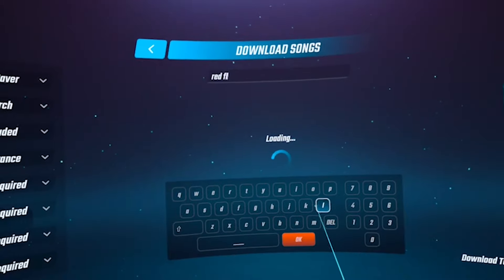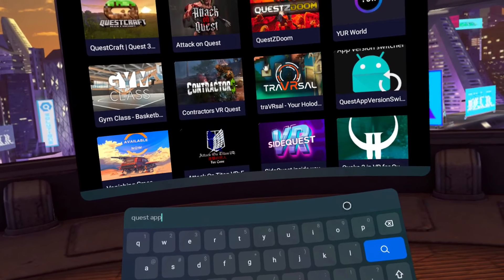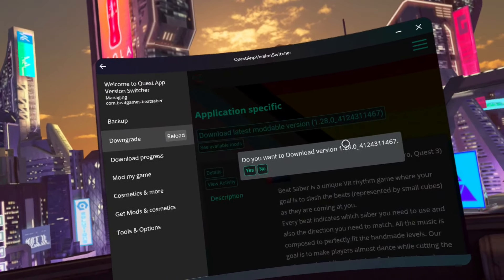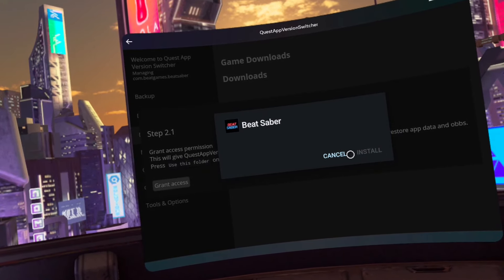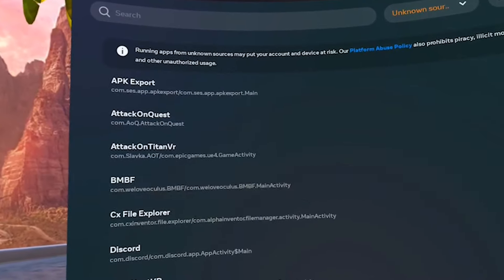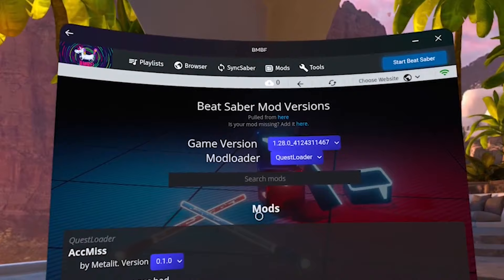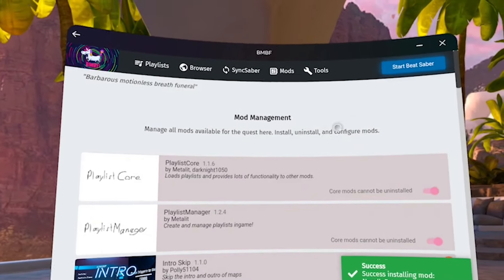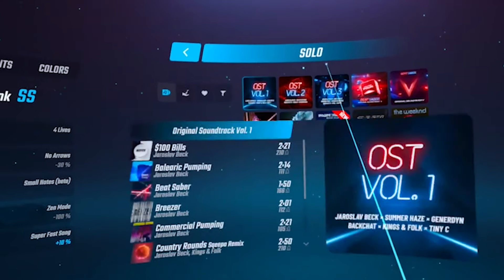Patched/Doesnt work- How To Get Custom Songs For Quest 2 Beat Saber - No PC Guide -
Well, Quest App Version Switcher had another update so that means I make another video on how to get custom songs.

Quest App Version Switcher requires you to log in with a Meta account again! Plus some other changes as detailed in this video.

Sidequest is needed for this guide and I do have a no PC needed Sidequest guide up on my channel.

I also threw in a face reveal. Go ahead and tell me how tired I look.

Thank you all for the support! And please let me know if you need additional support to get modded Beat Saber working!

Time Stamps:

0:00 Intro
0:29 Get BMBF and QAVS
1:41 Downgrade Beat Saber
4:24 Open BMBF
5:22 Sync Core Mods
5:40 Install Extra Mods
7:17 How to Download Songs
7:48 How to Play Custom Songs
8:10 Face Reveal and Thank you!